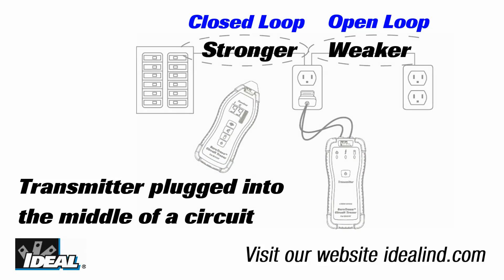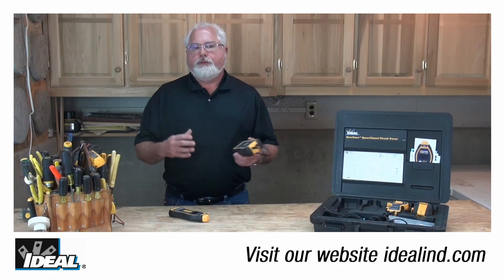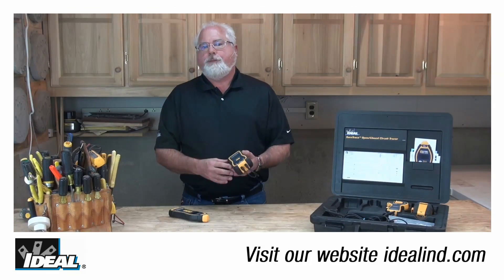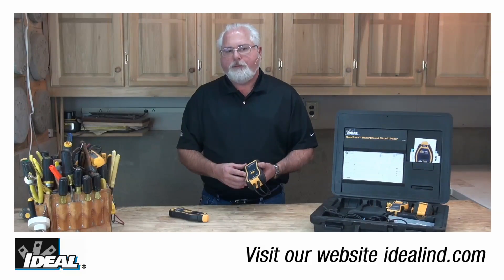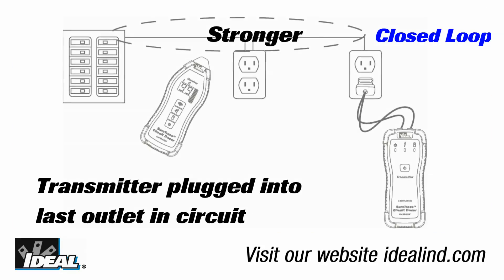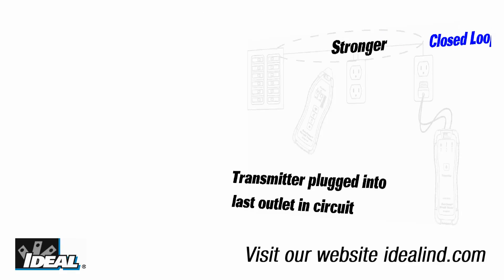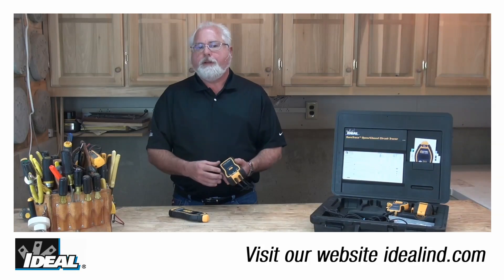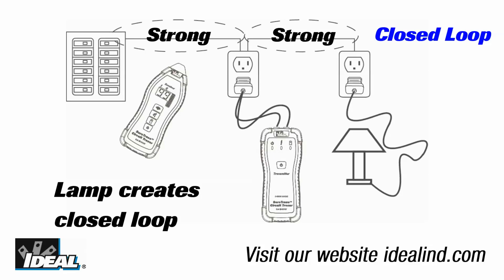SureTrace™ Circuit Tracer Finding a Breaker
Ron will explain how to use IDEAL's SureTrace™ Circuit Tracer to find a breaker in an electrical panel. It works great!
If you would like to know more about Ideal’s line of Sure Trace circuit tracers. Y ,you can find them on our website or contact our customer service department and learn more about how you can get your hands on one.
The circuit tracer can be used on open or closed circuits and is rated up to 600 V AC or DC and is a category three rated tester so it can be safely used in distribution panels and throughout a building.
You can use it to identify breakers and fuses in electrical panels and to trace wires throughout a building.
Now if you are using the circuit tracers to trace lives circuits please be safe out there and follow good industry safety practices.
The tracers consist of a transmitter and receiver. The transmitter produces a unique signal onto the circuit to be traced.
The receiver detects this unique signal when placed in the proper orientation to the wires being traced or breakers being identified.
The receiver provides a numeric value and a variable pitch tone that increases as the signal become stronger.
Step one is to plug the transmitter into the circuit being traced.
Holding the receiver near the transmitter shows it is receiving a signal and the lightning bolt indicates power is present on the circuit.
Whether the circuit is open or closed greatly affects the strength of the electromagnetic field being generated.
In an open circuit, no current flows, so the electromagnetic field produced is much weaker.
However, in a closed-circuit, the injected voltage also induces a current flow which produces a much stronger electro-magnetic field.
We can do this by simply placing a load like a lamp on the furthest outlet in the circuit.
This is the optimal method for tracing as this much stronger signal allows the receiver to detect the signal from a greater distance away from the circuit being traced.
The tester  receiver has 4 sensitivity modes with great resolution from 0-99.
The four sensitivity modes really help in trying to trace cabling and can get you fairly close to the cable you’re looking for and by changing the sensitivity you can zero in on the right cable.
Step two is to set the receiver to it’s lowest sensitive setting or breaker mode.
Step three is to go back to the electrical breaker panel and properly identify the breaker by simply slowly scanning each of the breakers with the receiving unit and looking for the breaker with the highest rating.
It may take a couple of passes to identify the breaker with the highest signal.
Starting in the upper left corner of the panel, hold the nose of the receiver at right angles to the breaker over the location where the branch circuit conductor is connected.
Scan around in a consistent manner keeping the orientation of the receiver the same for the entire scan AND be sure to go around the beakers completely once, noting the area where you obtain the highest reading.
Be sure that all panel breakers have been scanned. On the second scan, confirm your observations and determine the breaker with the highest reading. To double check your findings, rock  tilt the receiver up and down 45 degrees.
Do not twist the reciever.
The readings should remain fairly stable.
If you note that they do not, then this may not be the correct breaker.
Be sure that the nose of the receiver is centered on the conductor located under the panel cover.
The nose should also be on the outer edge of the breaker.
Due to wiring techniques beyond our control, it may be necessary to remove the panel cover and touch individual conductors to sense the presence of the signal for optimum accuracy.
Once identified you can trip that breaker and the lightning bolt symbol indicating power will turn off on the receiving unit indicating that the transmitting unit no longer detects power on the circuit.
This tells us with a quick look at the tracer that I tripped the right circuit breaker.
Make sure to hold the tip of the receiver on the face of the breaker in the orientation shown for best results.
Following those steps when identifying a breaker at an electrical panel will help you find the correct breaker using the tracer.